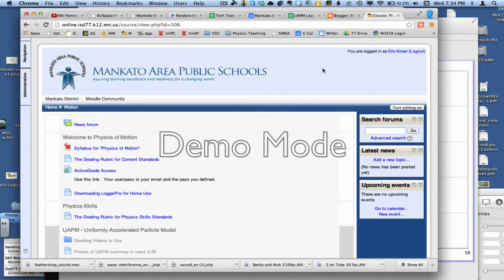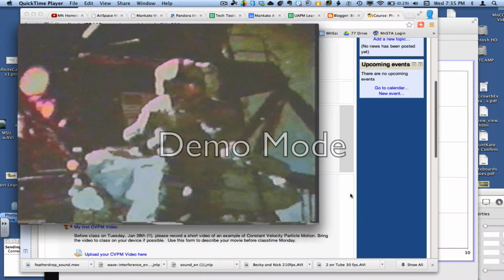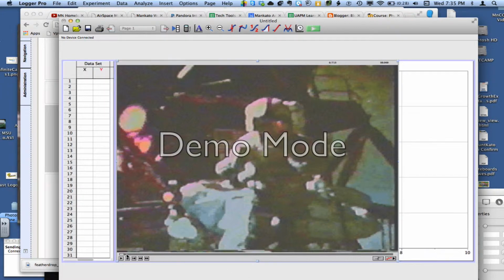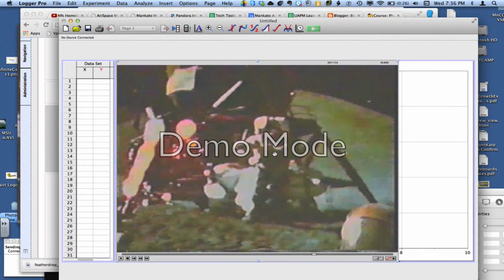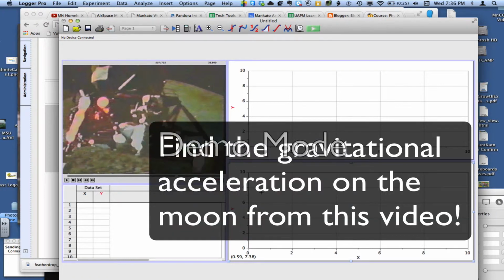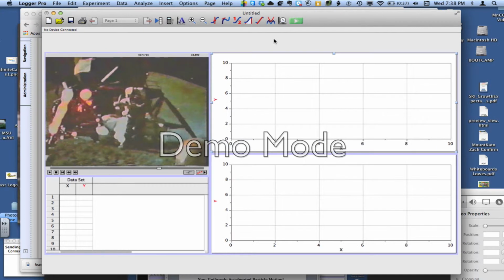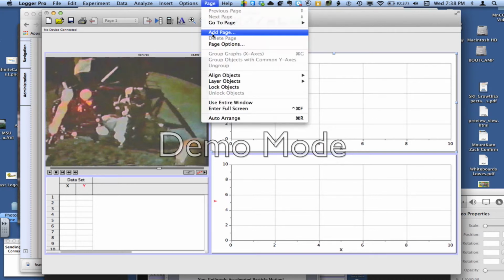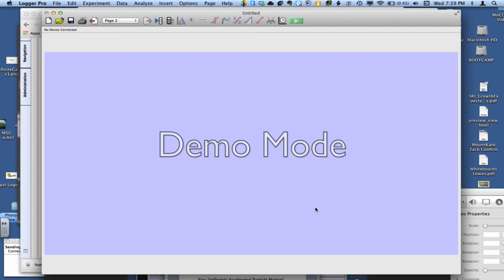Hammer Drop on Moon